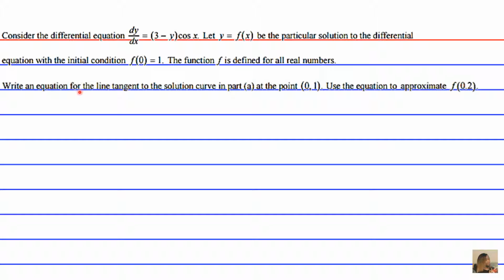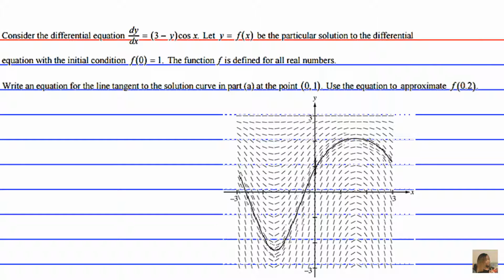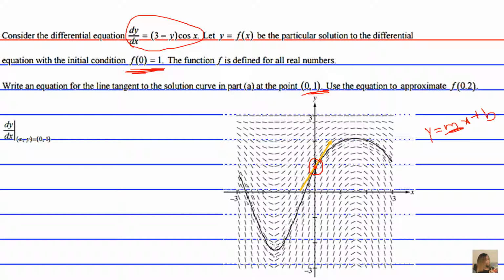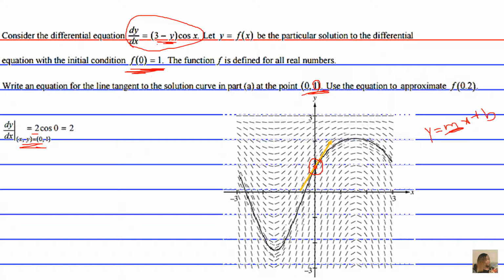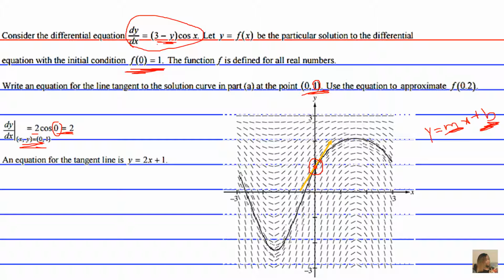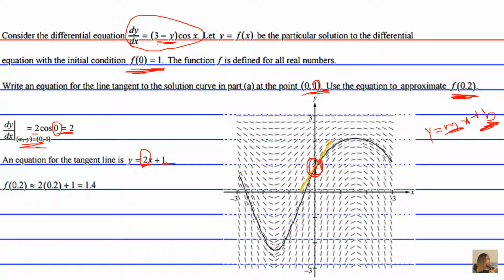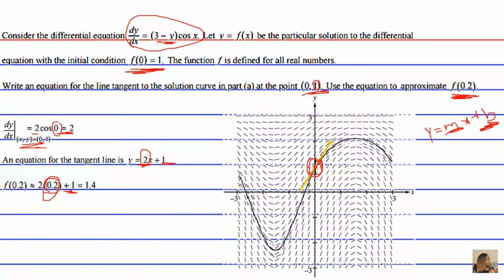AP® Cram│ AP Calculus Exam │Free Response Question 44│Equation of a Tangent Line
Question 44 - The AP Calculus Free-Response Exam Review│ Equation of a Tangent Line

These flashcards:
Demonstrate how to derive the equation of a tangent line at a particular point on a curve using the slope-intercept equation of a line.